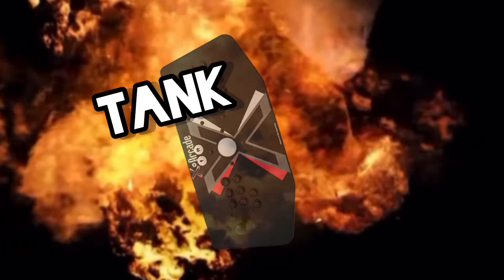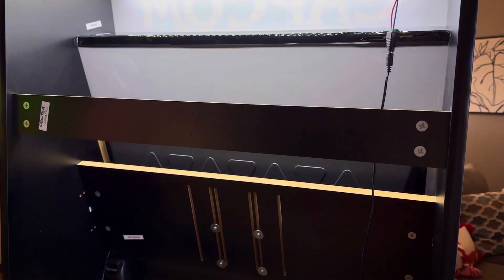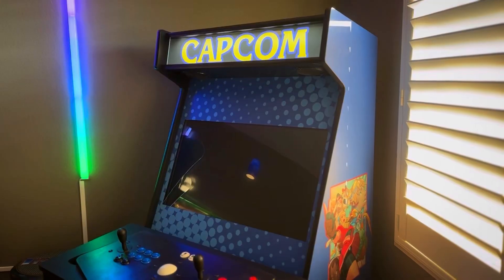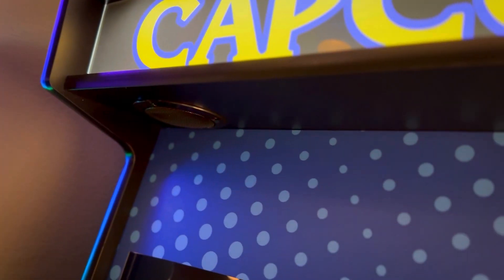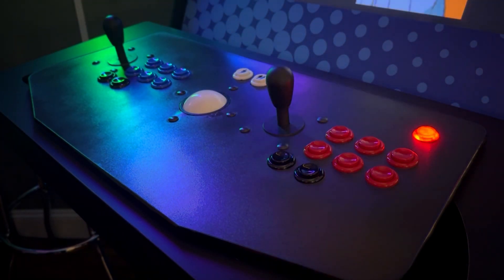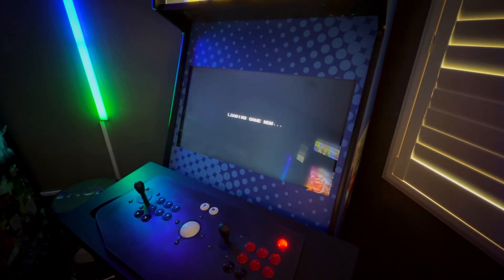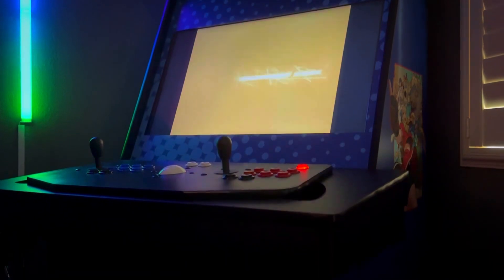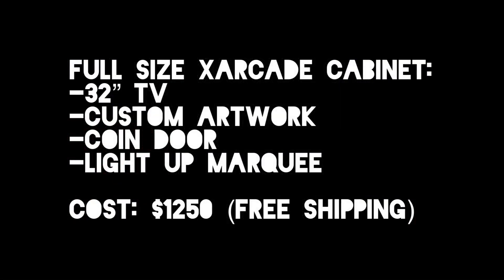Custom Full Size Home Arcade Kit Only Costs $650?! X-Arcade Compatible Multicade! Worth it???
Check out - @Gameroomsolutions

*You can also find Refurbished Tankstick's for a bit cheaper on Amazon*

DELL Optiplex